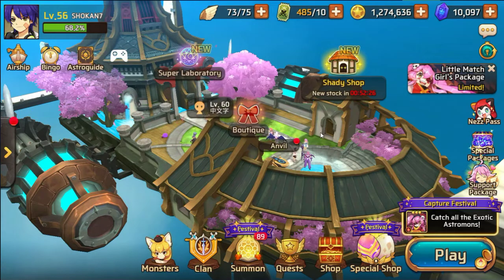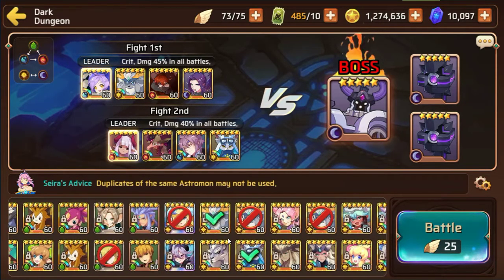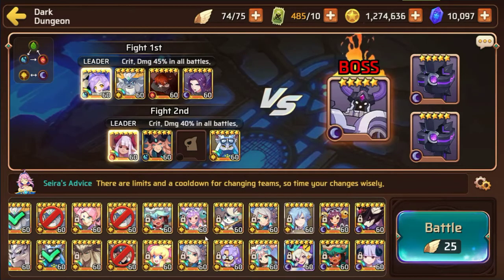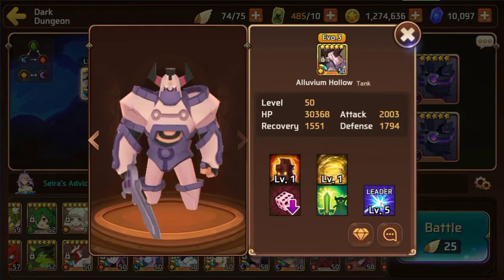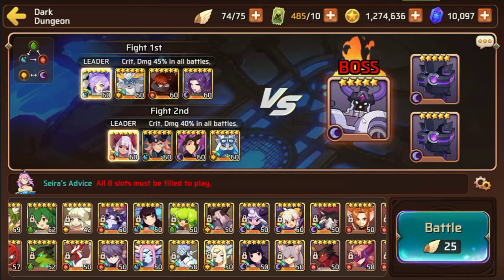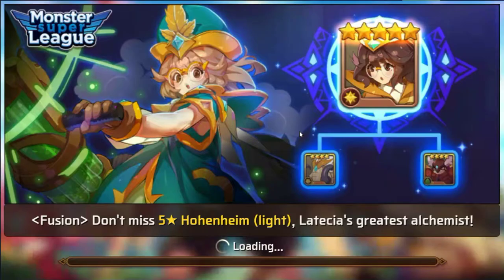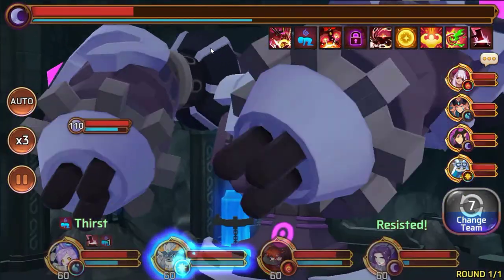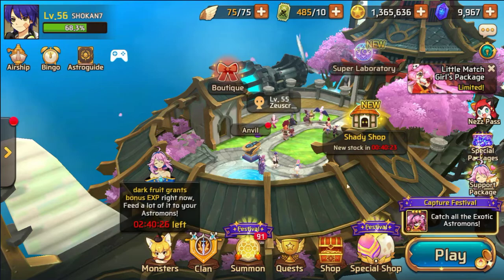Dark Colossus Guide - Monster Super League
Hey guys! Here is my Dark Colossus Guide!

Bring your Critical Damage Lead with your Courageous Strikers / Hunters / Predator 3Star Skill Mons and strap to your seats and pray to RNG Jesus!

As usual, leave me a message in the comment section below if you need help with your team compositions!